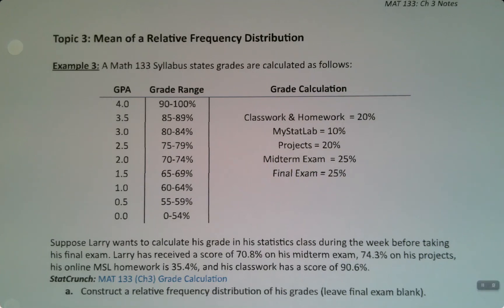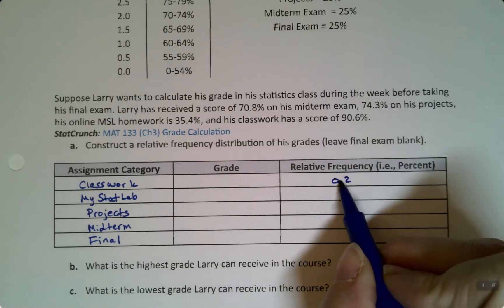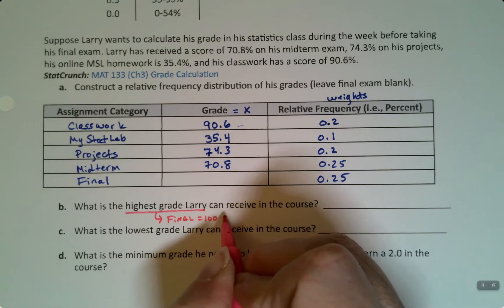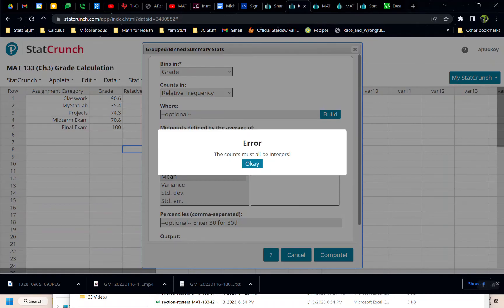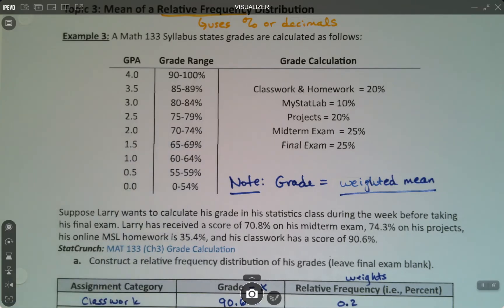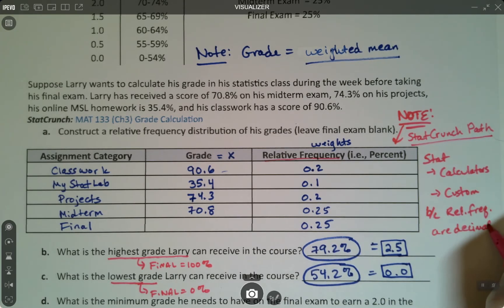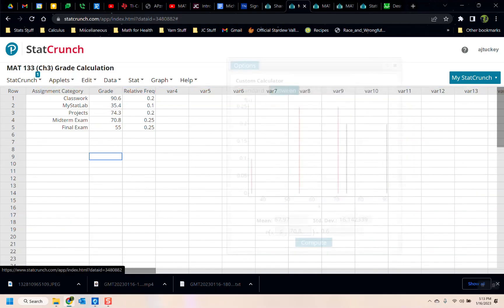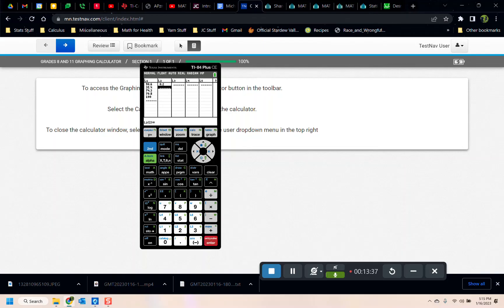MAT 133 3.3 Part 3 (SP23)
Statistics, Mean, Grouped Data, Frequency Distribution, Relative Frequency Distribution, Calculating Overall Grade, Final Exam Grade, How to Calculate your Grade,